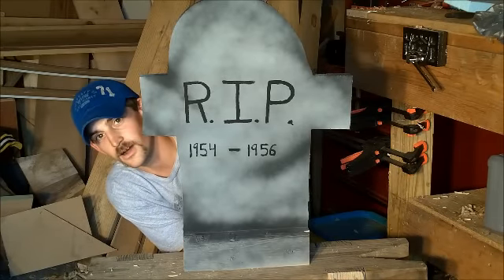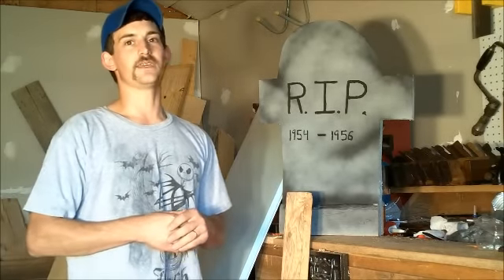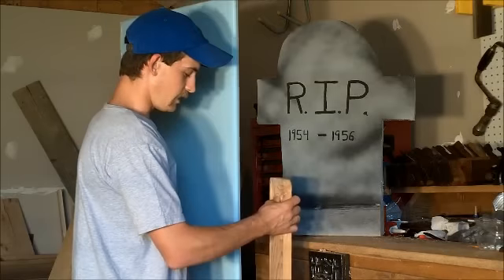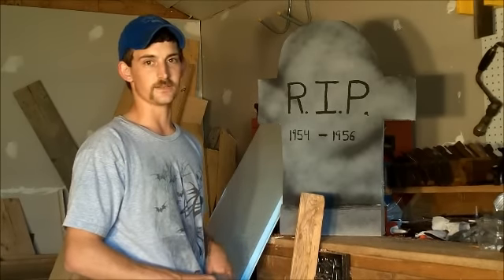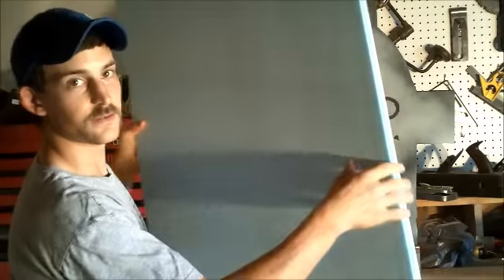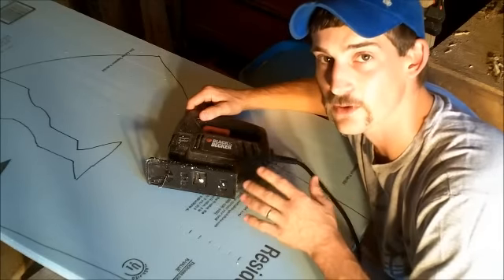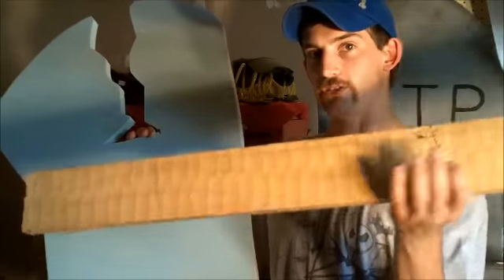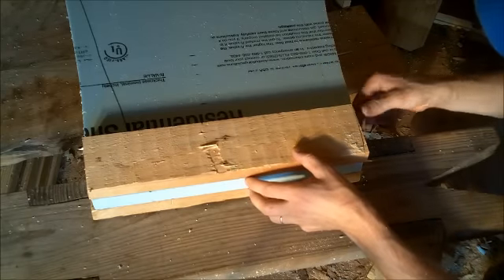Make your own Halloween Headstone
I take you through the steps to make this creative yard decoration. Made from few materials and just as many tools. Get help from your children and come up with some creative designs!